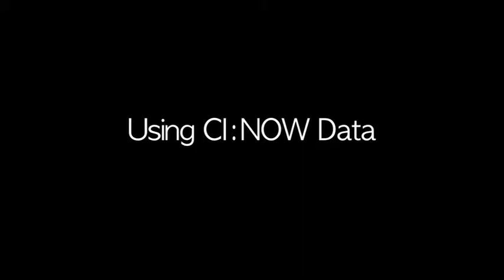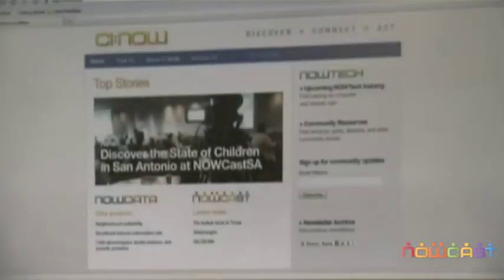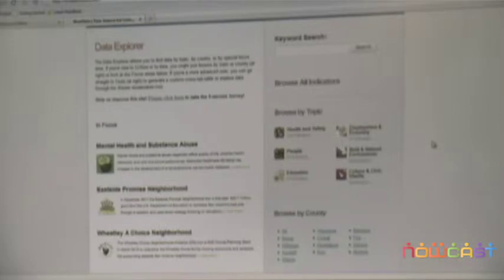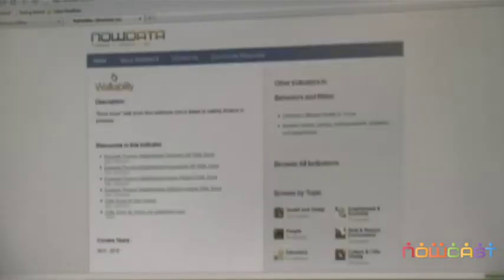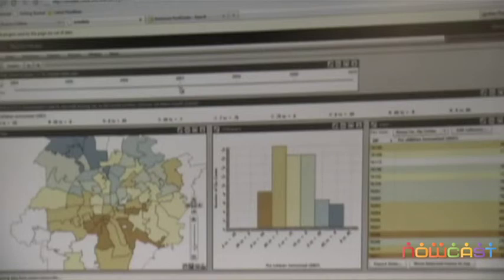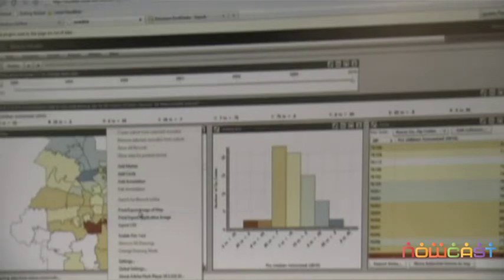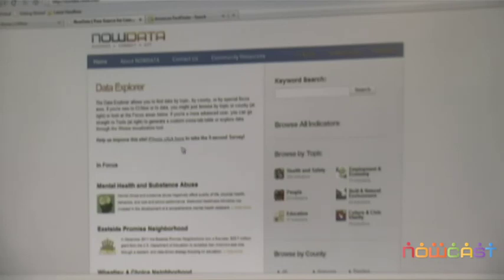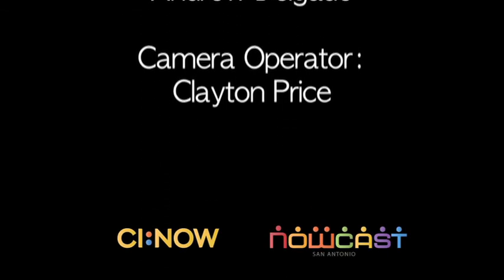Using Ci:NOW Data